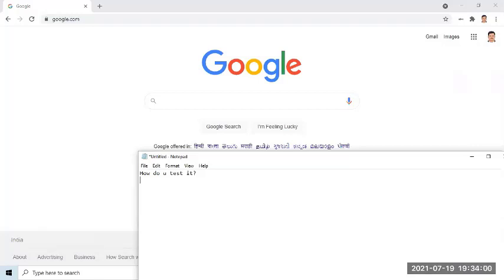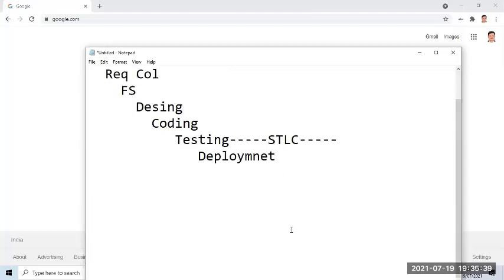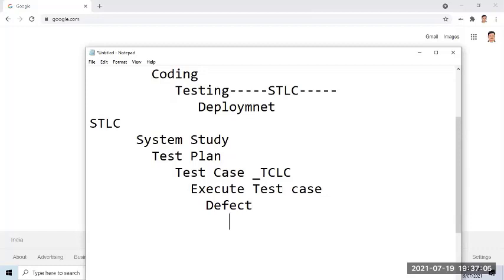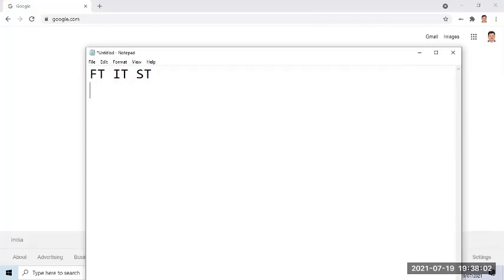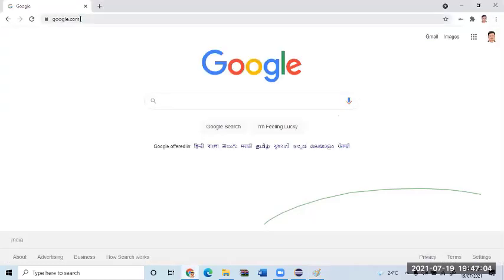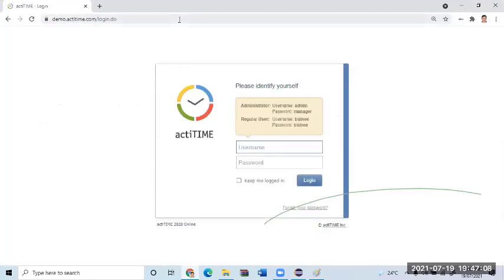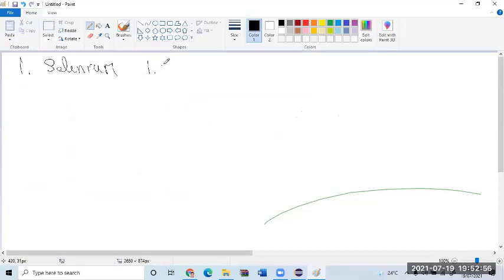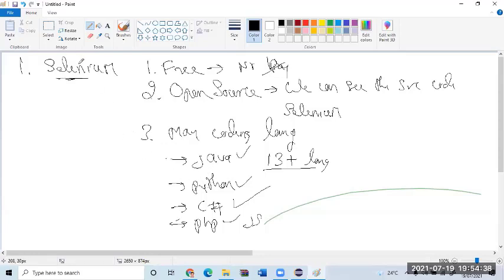#3 Selenium Day1 Session 1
Generic discussion about Regression Testing and Automation Testing